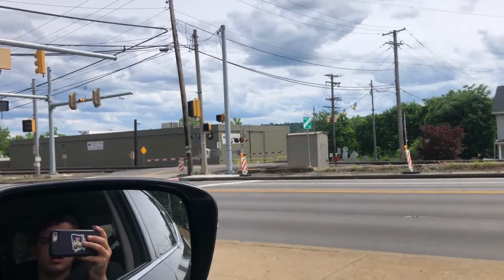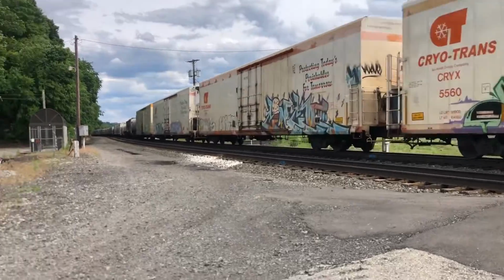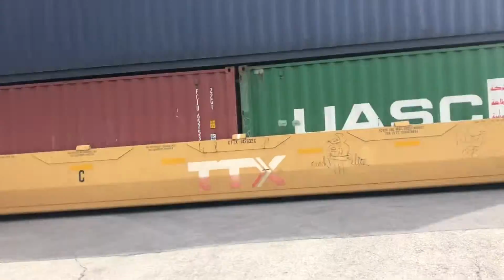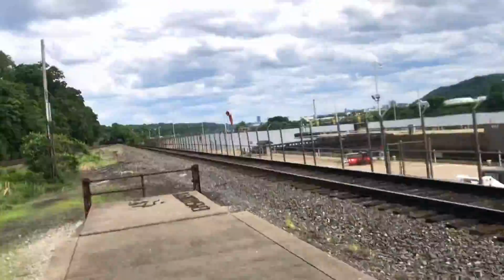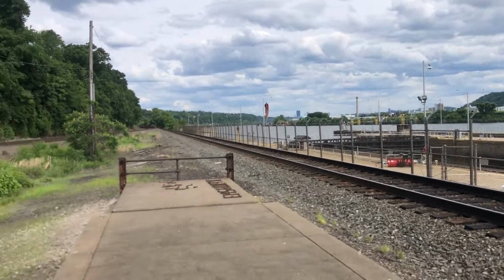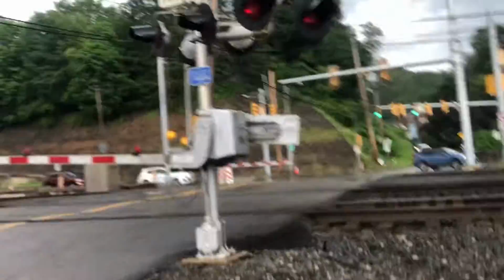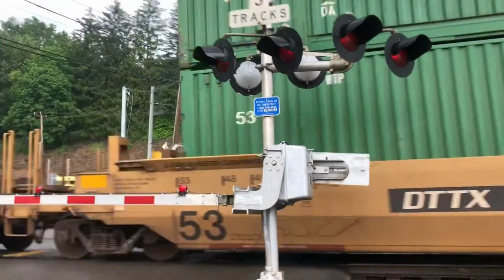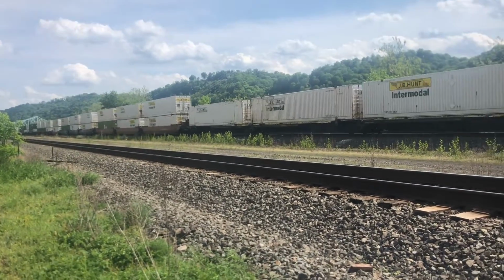Railfaing NS Norfolk southern Pittsburgh PA!